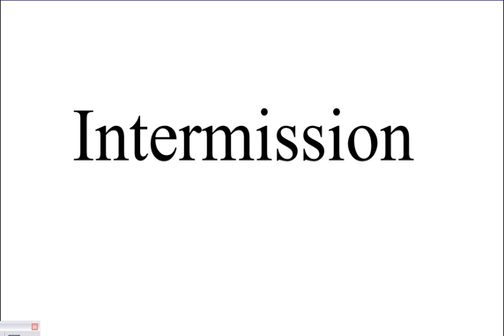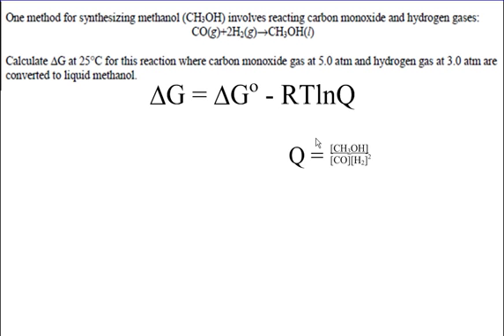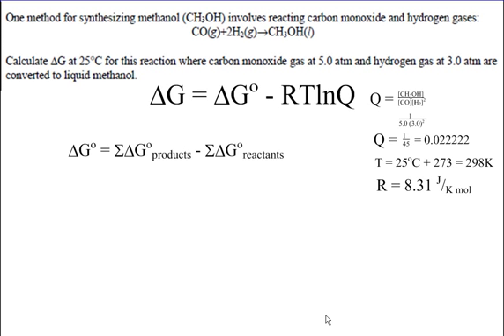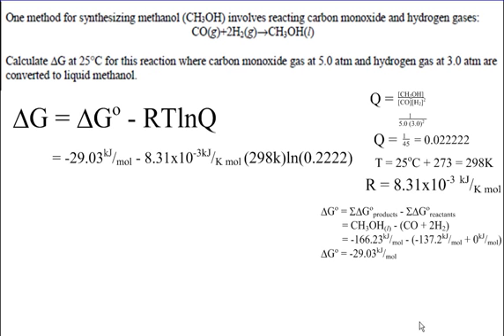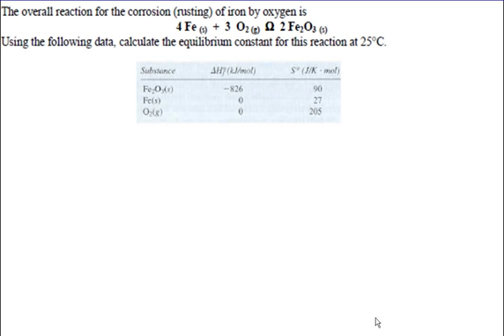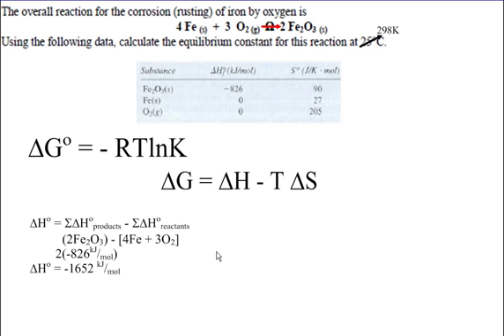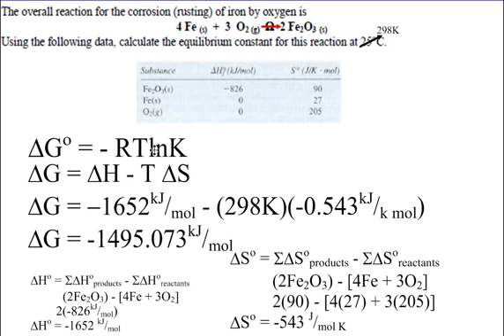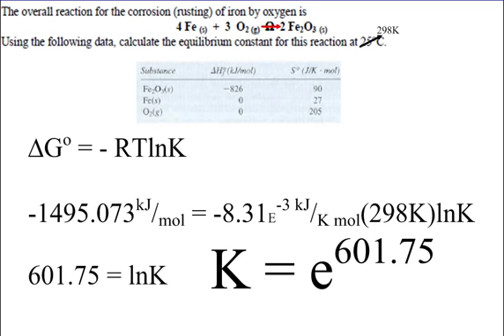Free energy (using delta H & delta S) part 2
So much math, and all of it easy